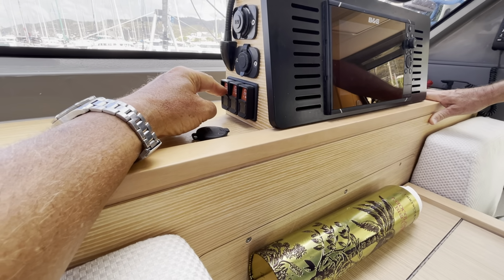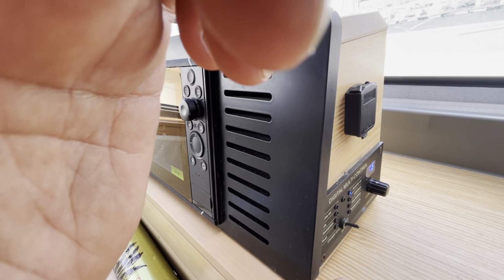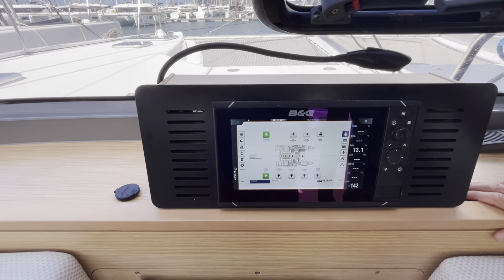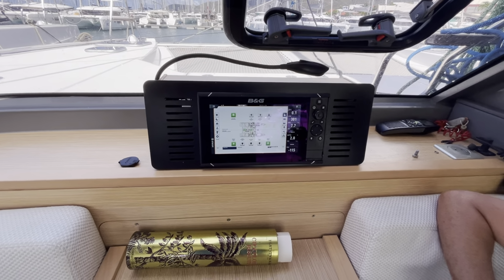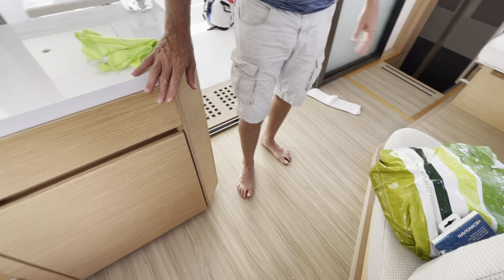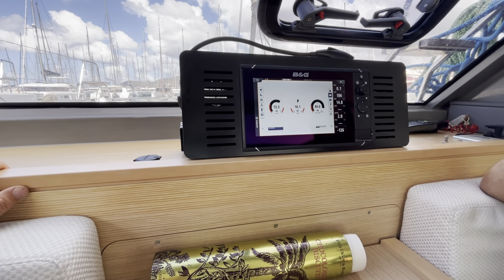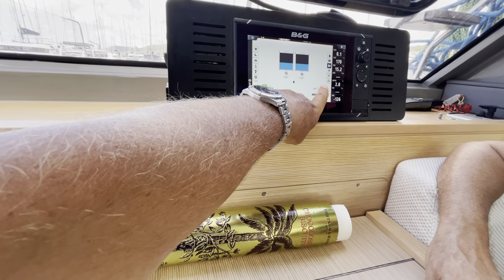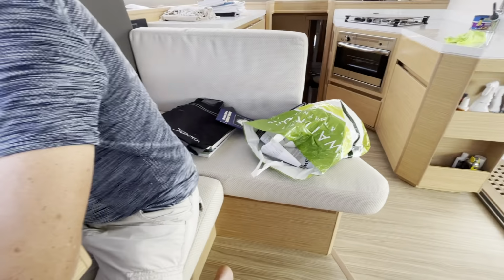Quantum B&G I